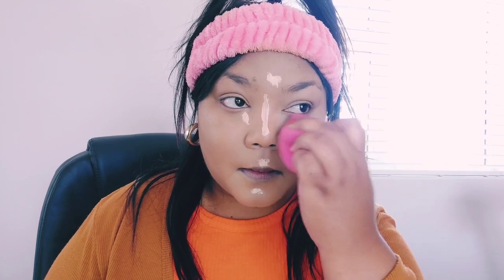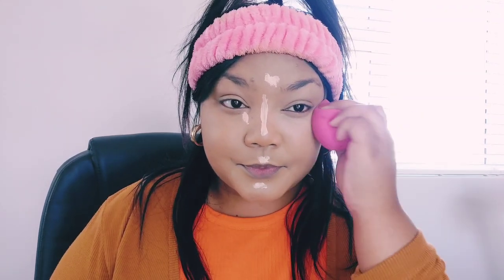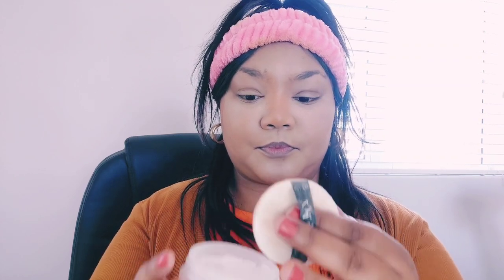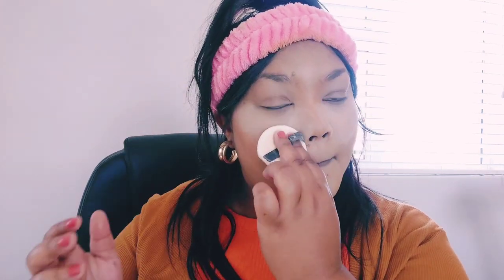My everyday makeup routine (For Beginners)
Products used

Foundation  Loreal infallible Shade 230 Radiant Honey

Concealer Essence Cauliflower Matte Concealer

Concealer
LA Girl Pro HD Concealer Shade Fawn

Contour Palette  Beauty  Treats

Highlighter  Essence gimme Glow

Eyeliner  Essence Long-lasting eyeliner Pencil

Lipliner Essence Long-lasting eyeliner Shade (brown)

Blush MAX factor

lipstick Maybelline New York Super Stay Shade 75

Inshot

Jeff Kaale